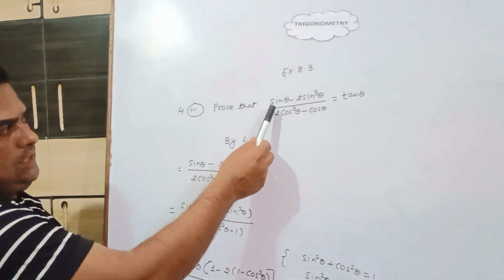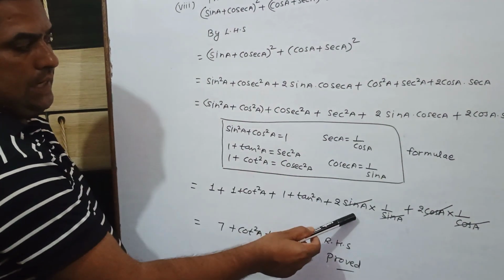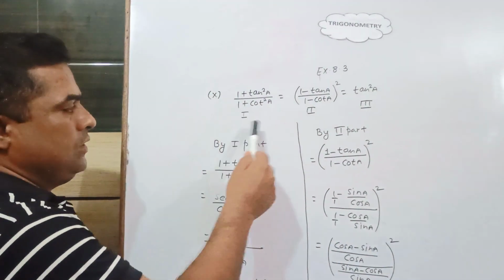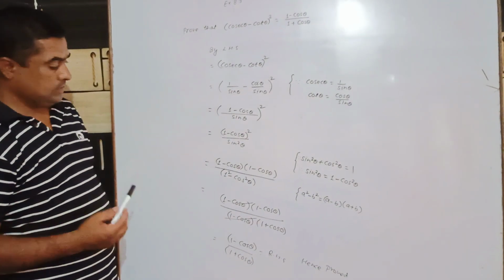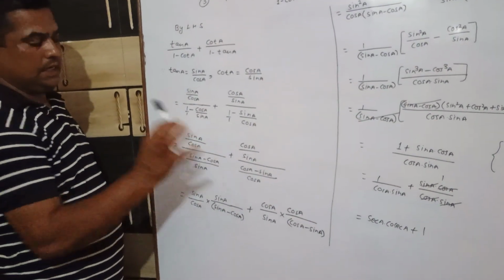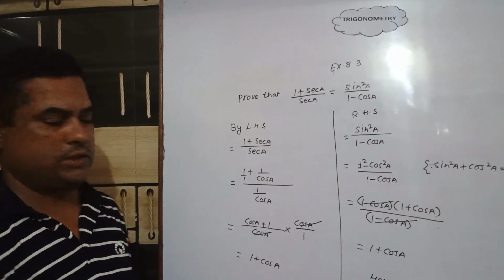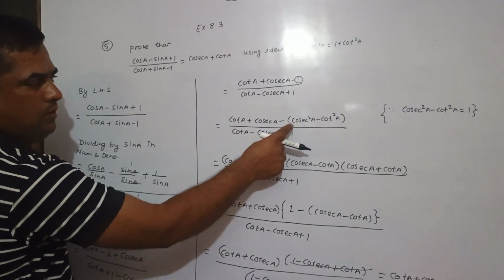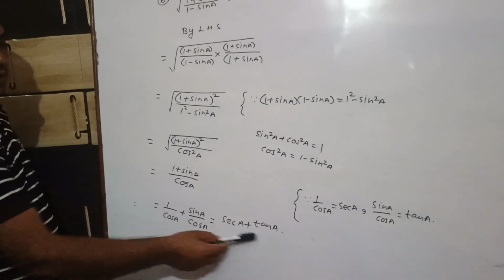Trigonometry exercise 8.3(full exercise)